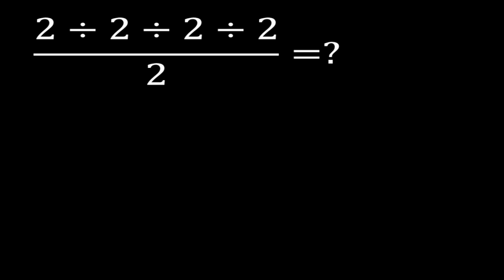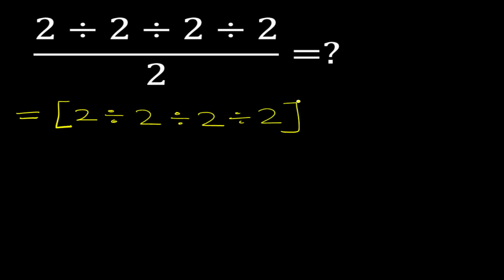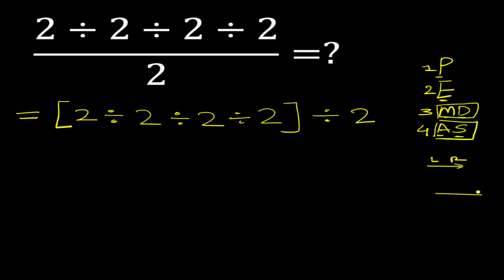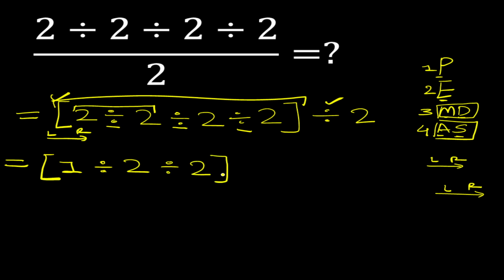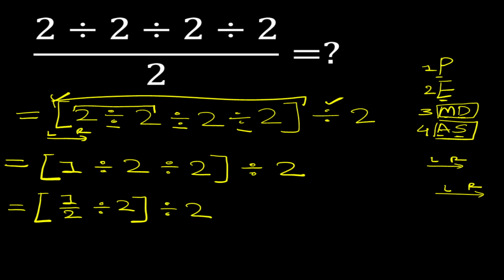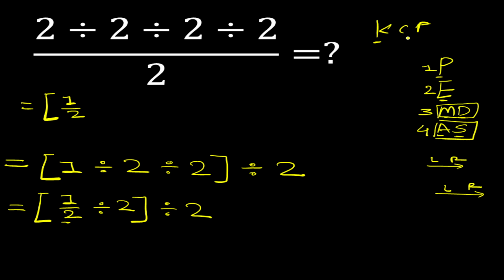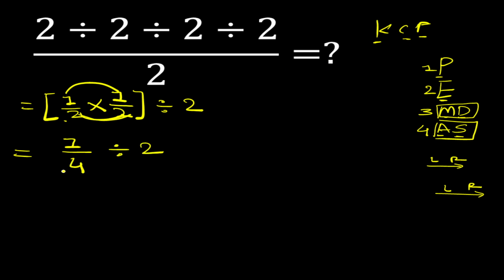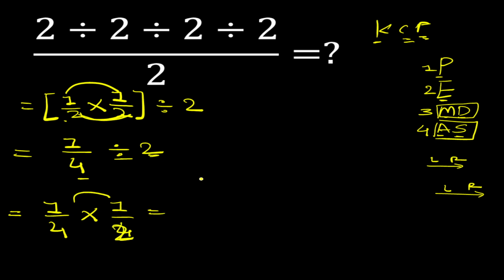Most People Get This Math Problem Wrong!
Think this looks simple? Most people get this math problem wrong the first time!

Viewers from United States, Canada, United Kingdom, Australia, Germany, Switzerland, Netherlands, Sweden, Norway, Singapore, Denmark, Ireland, Finland, Japan, and New Zealand are challenging themselves with this tricky calculation.

Why do most fail? Many rush, ignore the order of operations, or make small arithmetic mistakes. This video guides you step by step so you can get it right the first time.

Inside this video you’ll discover:
• Step-by-step solution using PEMDAS
• Common mistakes and how to avoid them
• Tips to check your answer quickly
• Mental math shortcuts for similar problems

This type of math content performs extremely well in developed countries because it:
✔ Encourages careful thinking
✔ Boosts engagement with comments and discussions
✔ Increases rewatching for verification
✔ Appeals to logical reasoning and problem-solving enthusiasts

Try solving it first — then see if you beat the majority!